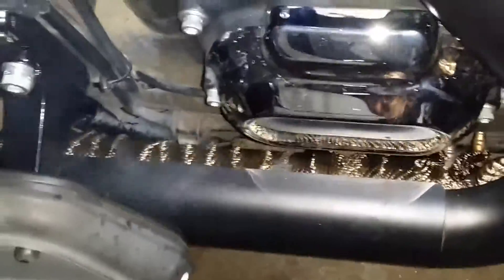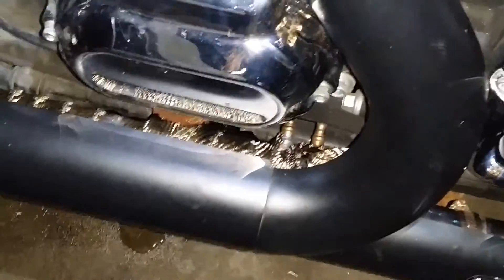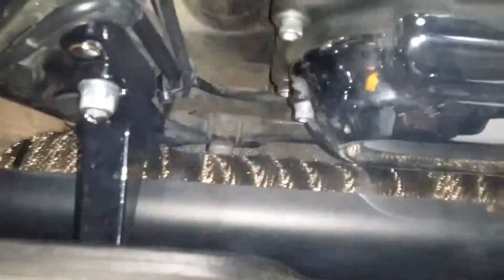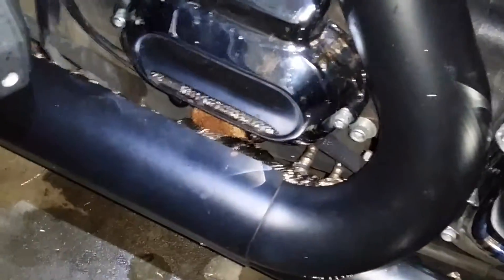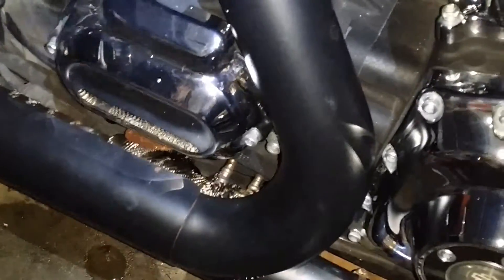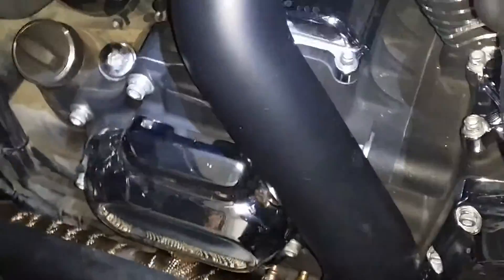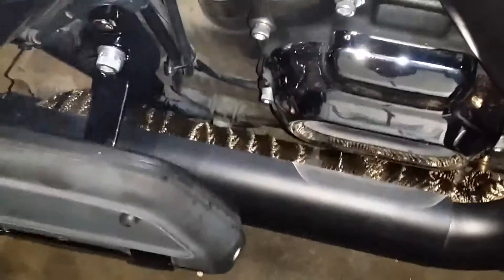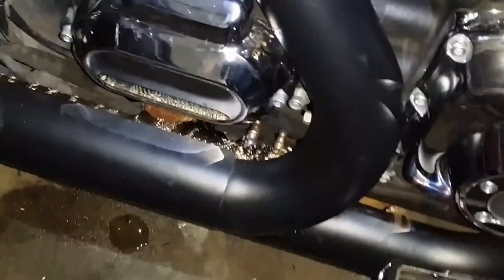Testing a theory on controlling heat off Harley Ultra Limited pipes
I know it seems strange but if the cat has to be hot to be efficient, and heat singed my pants; then perhaps some exhaust wrap will help.

Here's to testing! This is just the first run.